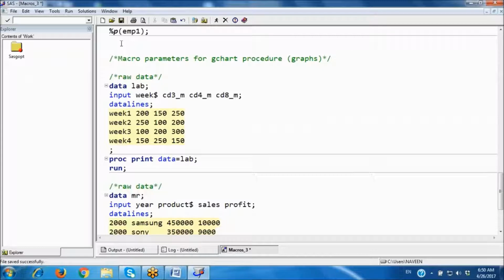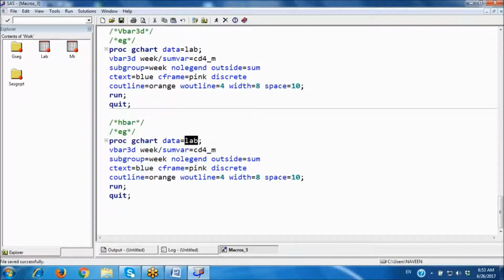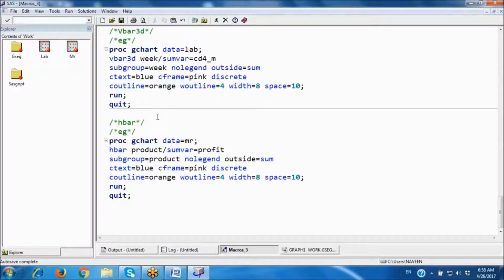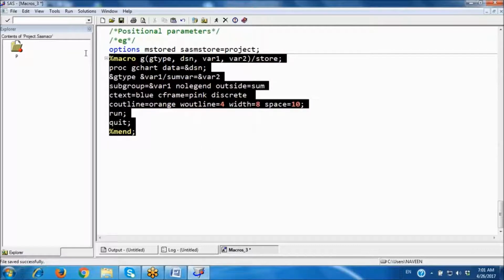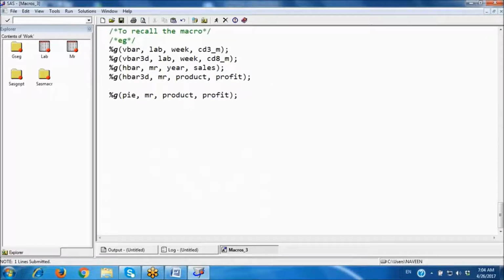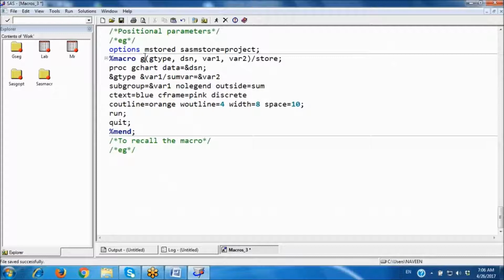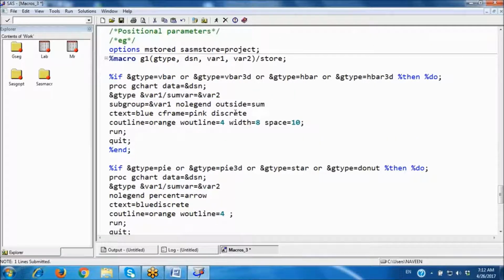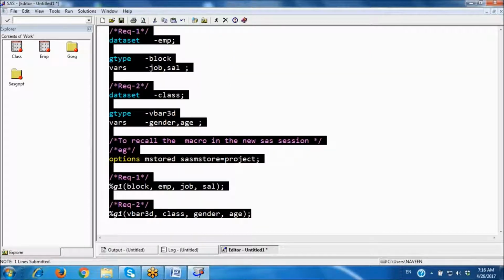TO CREATE MACRO PARAMETERS FOR GCHART PROCEDURE - MACROS FOR GRAPHS